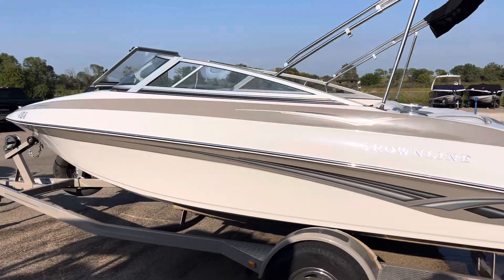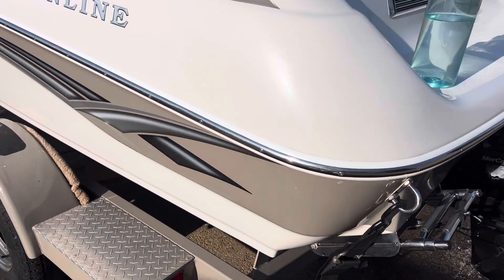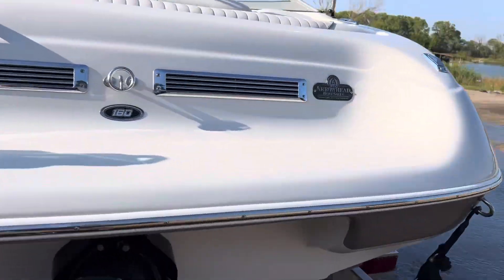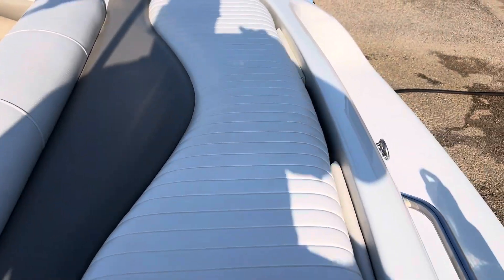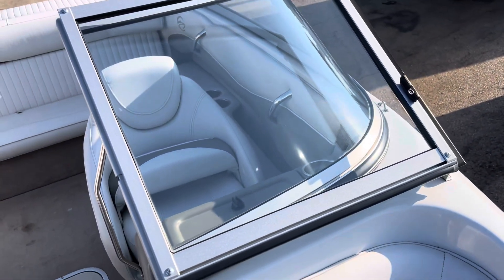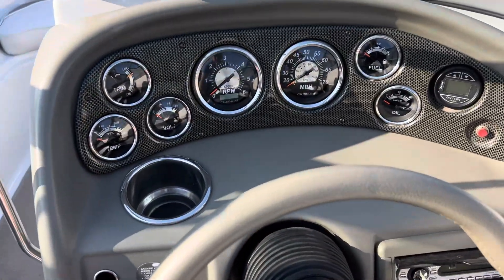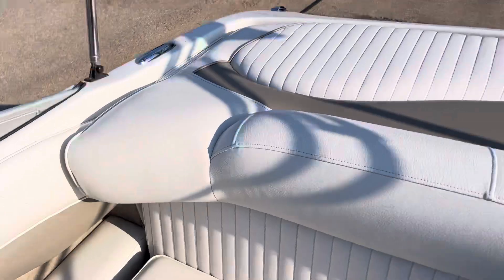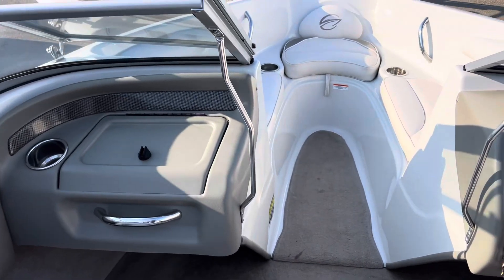2008 Crownline 180 For Sale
SOLD-Jake does a walk around video of a used 2008 model year Crownline 180. This boat is in excellent condition for the age.